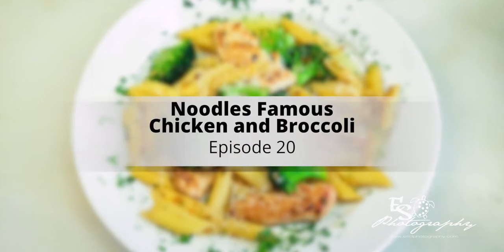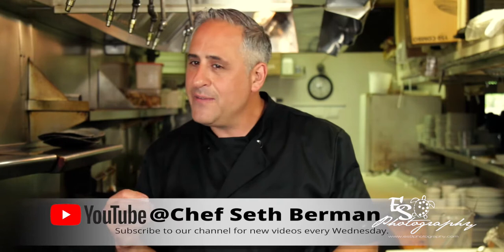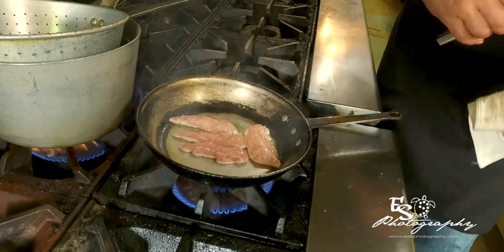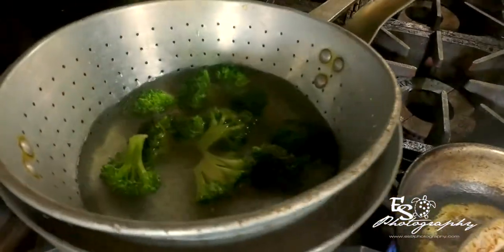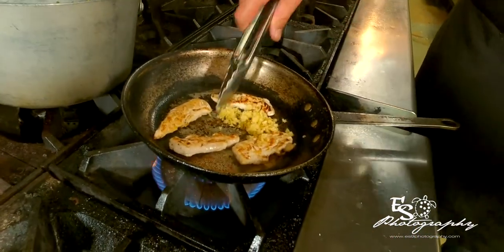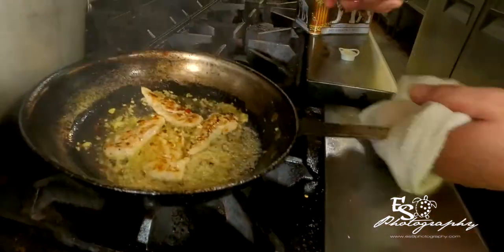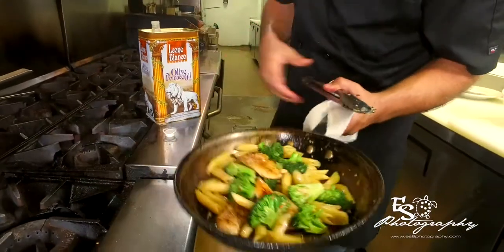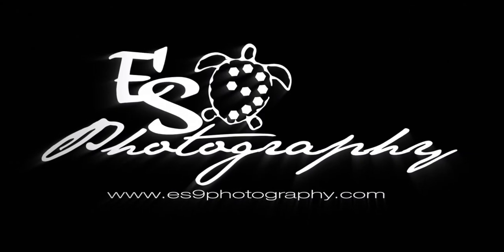Noodles Famous Chicken & Broccoli 2018 @ ES9 Photography 2018